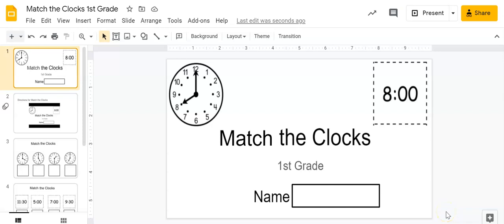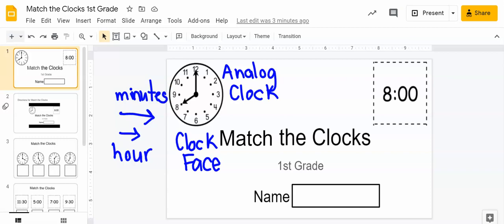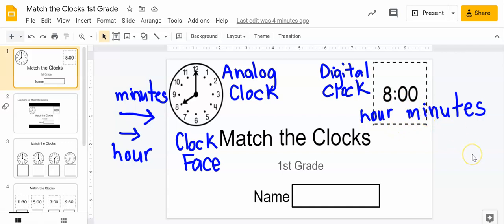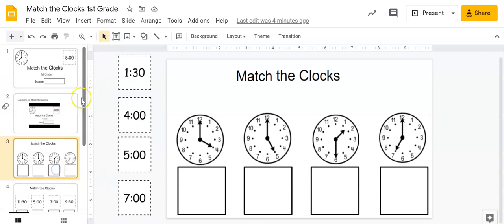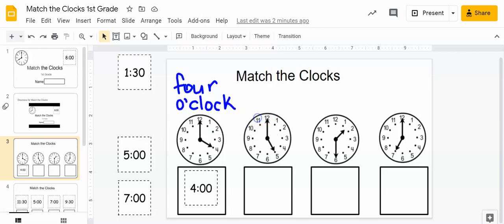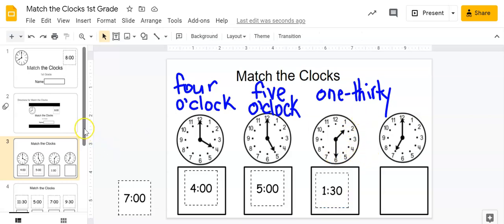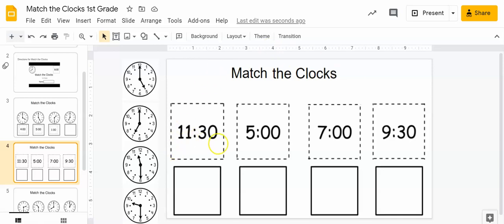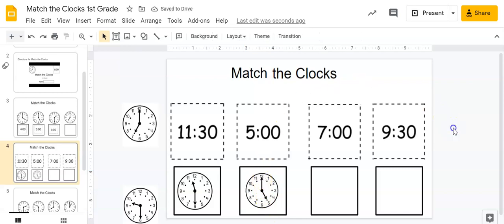Match the Clocks Day 106